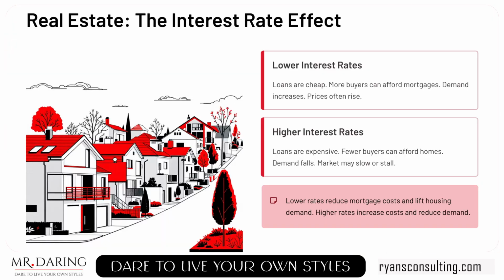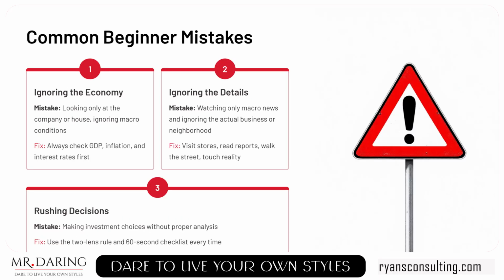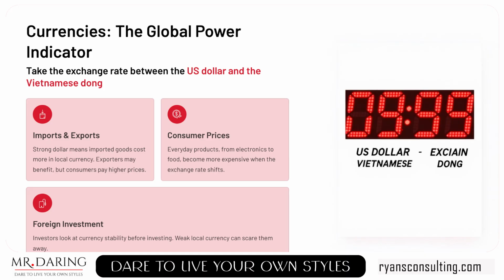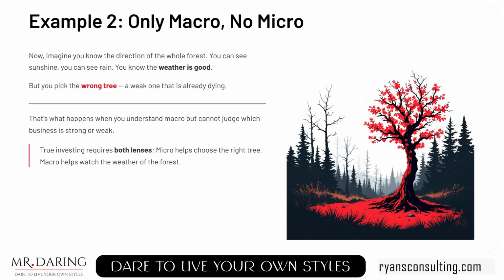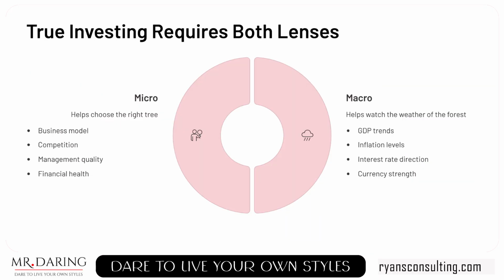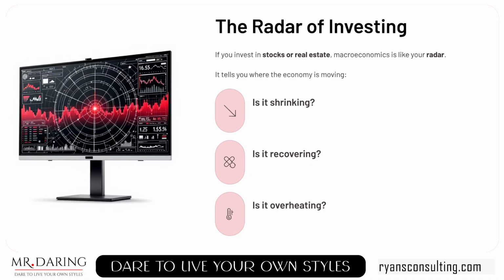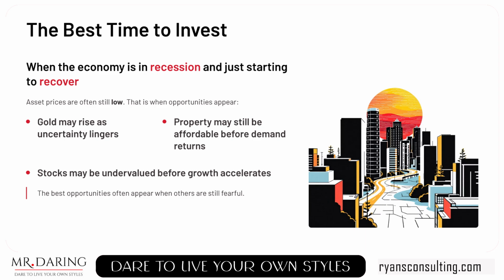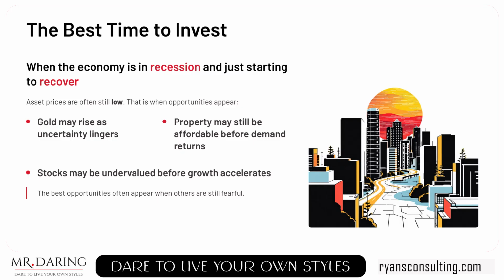Lesson 2: Macroeconomics Explained Simply: GDP, Inflation, Interest Rates & How They Impact You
Macroeconomics is the “big map” of the economy and if you invest your hard-earned money, you must understand it. In this video, we break down macro in simple, practical language: GDP growth, inflation, interest rates, unemployment, currency strength, and how these indicators shape the stock market, real estate, gold, and even your daily spending.

You’ll learn why GDP rising often pushes stocks higher, why interest rate changes move the housing market, why inflation influences gold prices, and how currency movements affect imports, exports, and foreign investment.

We also teach you the Two-Lens Rule how to combine macro (the weather of the forest) with micro (the quality of the tree) for smarter investing. Plus, you’ll get a 60-second checklist to avoid common beginner mistakes and to make decisions with clarity and confidence.

If you want to invest wisely, protect your wealth, and understand the true cycles of the economy, this video is your essential guide.

00:00 What is Macroeconomics simply?
00:17 The Big Questions that Shapes Markets
00:45 Why do professional investors track Macroeconomics?
01:06 Understanding Macroeconomics is no longer optional
01:03 Impacts on Stock
02:07 Impacts on Real Estates
02:41 Why Both Macro and Micro Matter
03:52 Your 60-Second Checklist Before Investing
04:34 Common Beginner Mistakes and How to Avoid Them
05:08 Gold: The Safety Asset in Stormy Weather
05:45 Currencies
06:31 Exchange rates are not just numbers on a screen
06:55 Quick Reflection
07:20 You must understand both macroeconomics and microeconomics
07:31 Example 1: Only Micro, No Macro
07:53 Example 2: Only Macro, No Micro
08:25 The Radar of Investing
08:38 Best time to invest
09:12 A Critical Warnings for active Traders
09:36 The bright side